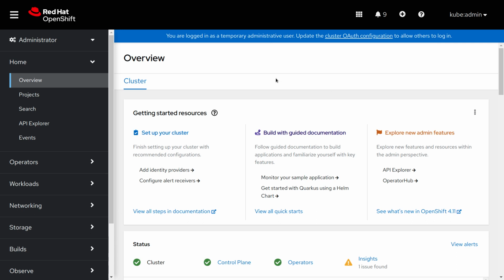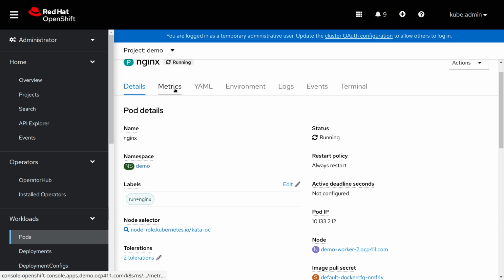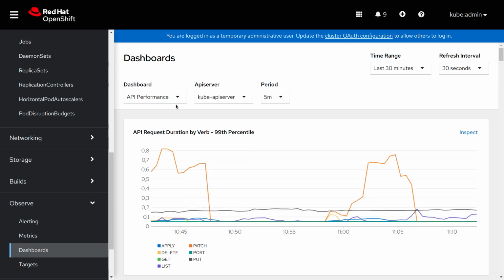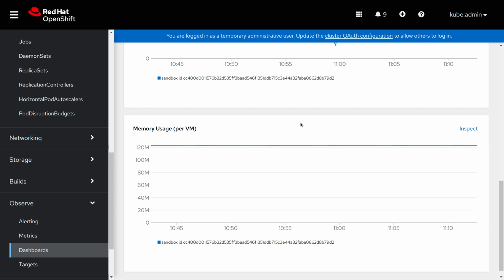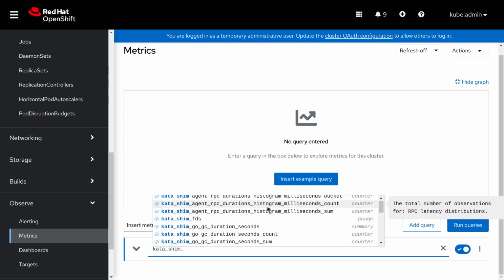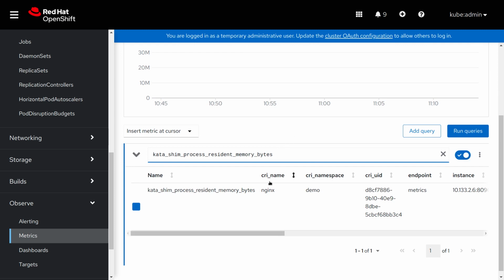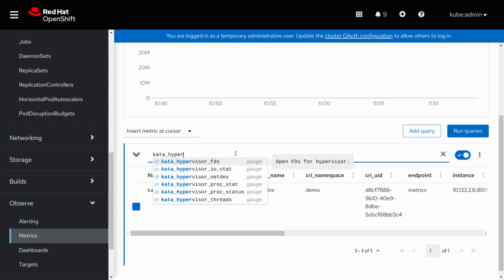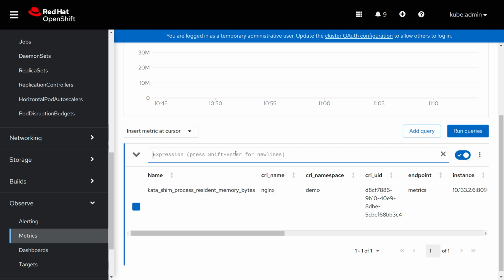OpenShift Sandboxed Containers Metrics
In this video, we show how to access the OpenShift Sandboxed Containers metrics, and give an overview of the available information that they provide.